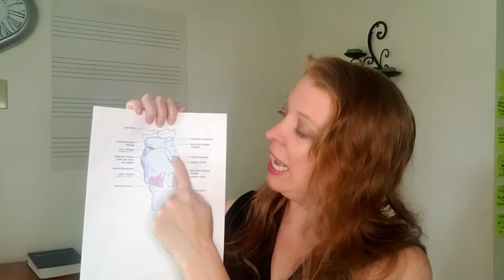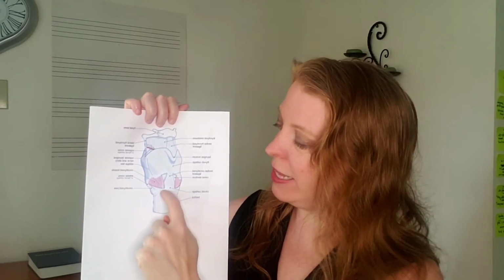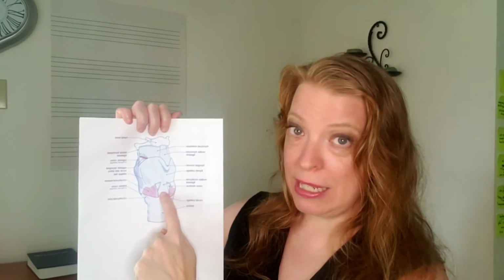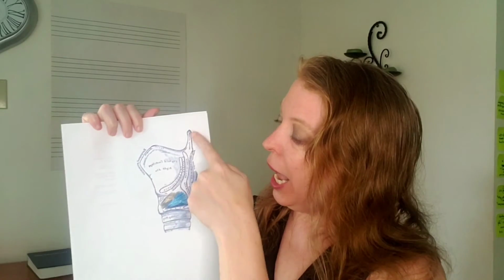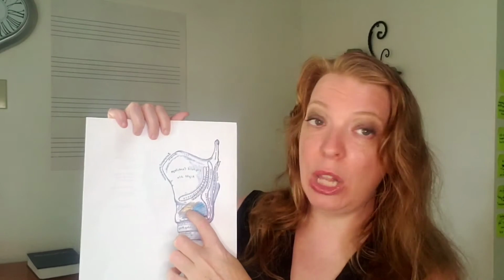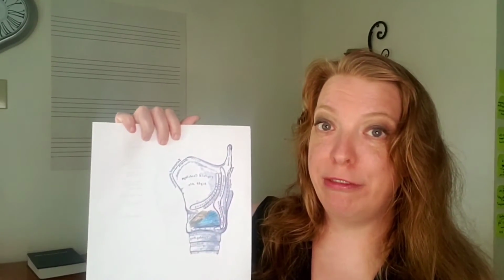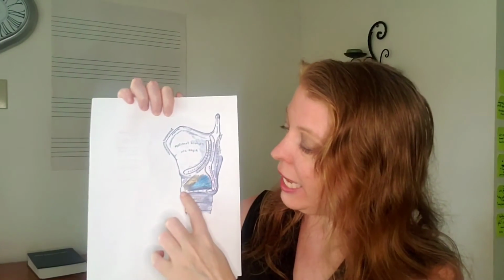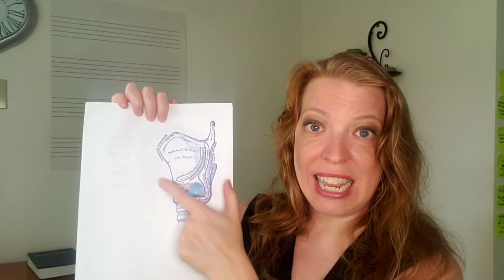Cricothyroid Muscle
The where, what, aaaaaand how of working with this fascinating pair of muscles!